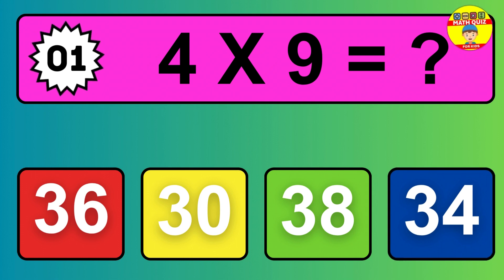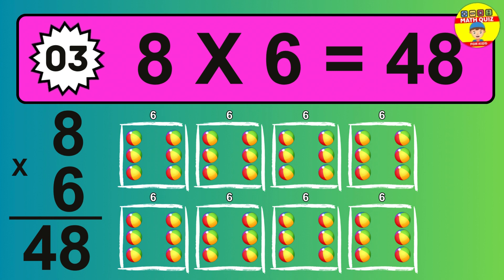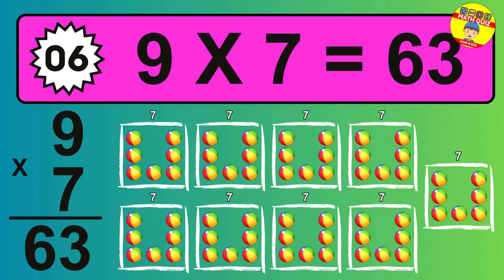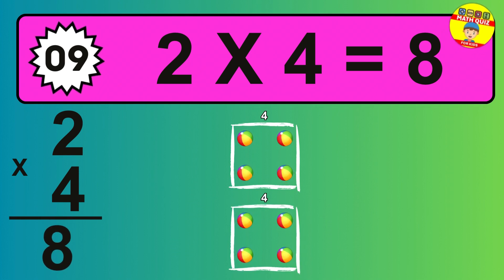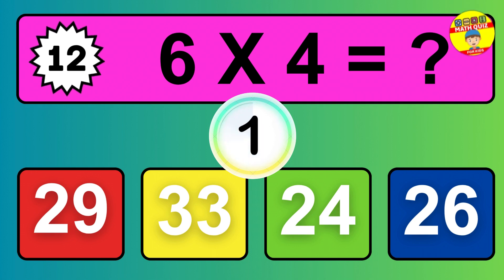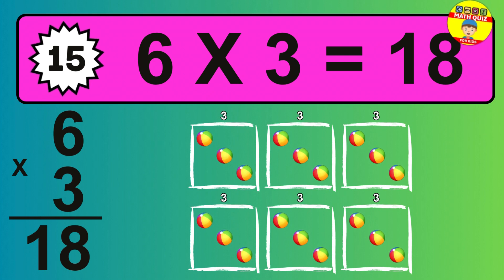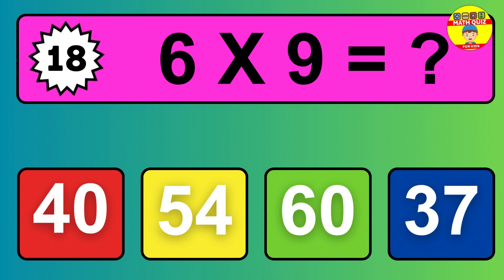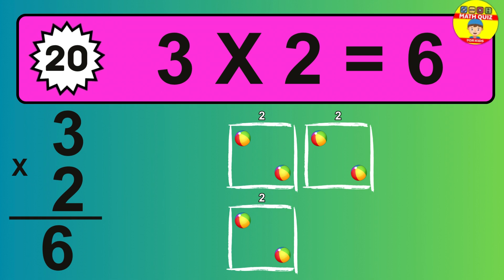Maths Quiz for kids | Multiplication table Quiz for kids | Quiz Time